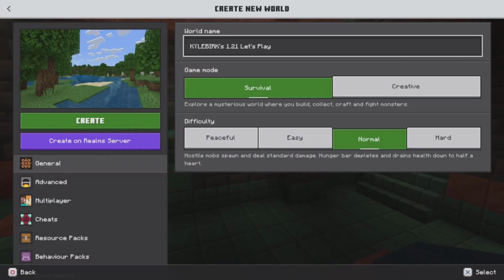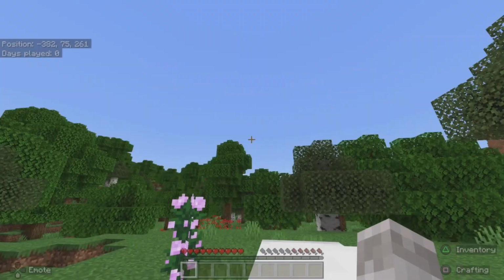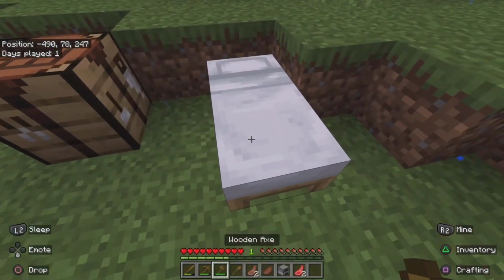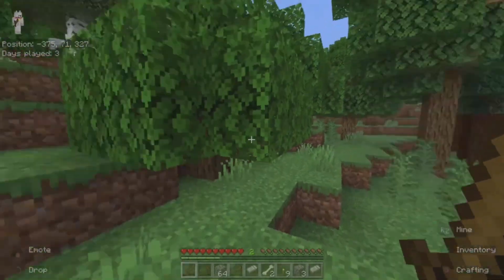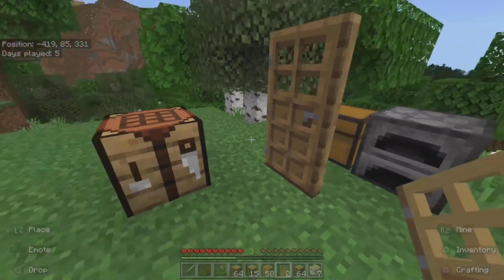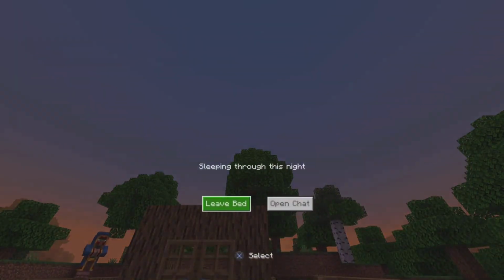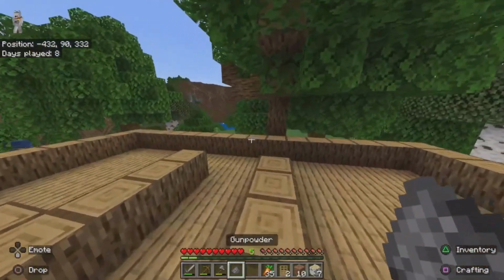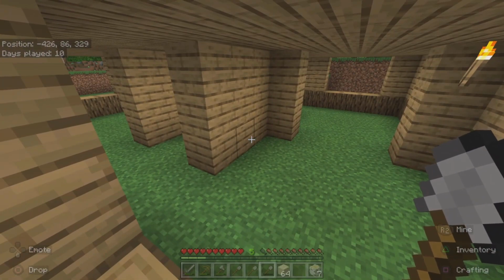A SKETCHY START | Minecraft 1.21 Let's Play | Episode 1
Welcome to EPISODE 1 of my Minecraft 1.21 Let's Play. This is completely different from the duplication glitches I do, so I hope you enjoy the new type of content I'm trying out. Now, without giving too much away, I will mention that this was a crazy episode and a LOT of things happened which nearly ended the series on the very first night, but we powered through it and made some great results. Enjoy, and let me know if you want to see more of this!

I've got many more tutorials in the works, and you won't want to miss them! :)

Join this channel to gain access to exclusive videos and community posts, custom emojis to use in the comments, a unique loyalty badge next to your name, as well as a shoutout in my next video

If you like what you see and would be open to supporting the channel further, there are many ways you can do this:

3. Writing a Comment & Sending a Super Thanks
4. Supporting the Merch Line via my YouTube Shopping section
5. Sharing My YouTube Channel on ALL Social Platforms in which you have access

My big goal is to turn this YouTube obsession of mine into a full-time job, so any support you can give would be highly appreciated. With that being said, if you read this far, thank you for being awesome. Your support always means a lot!